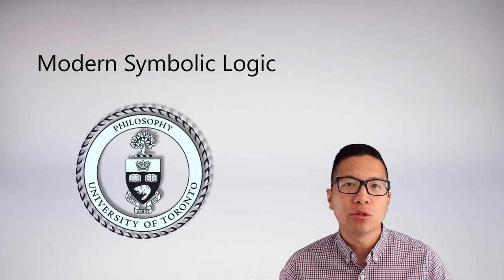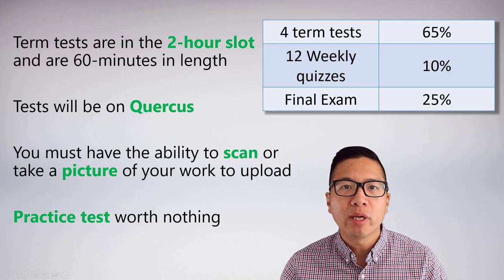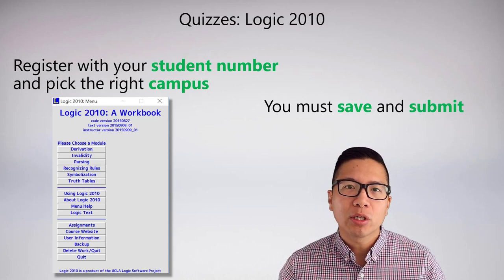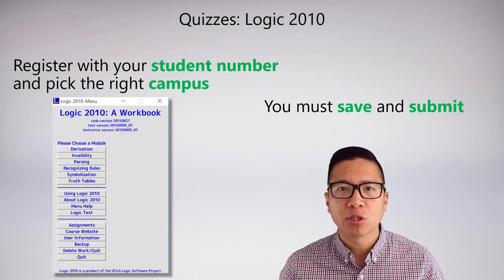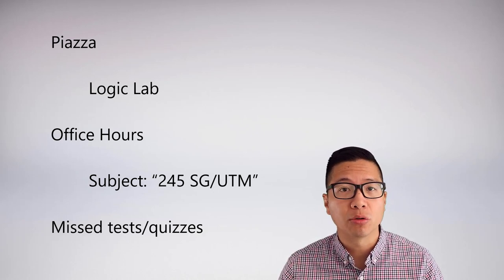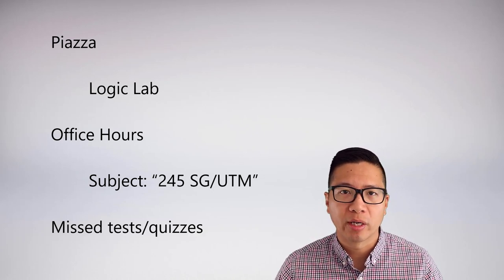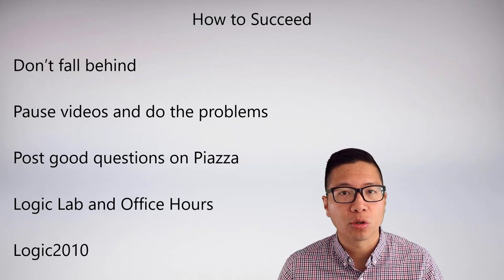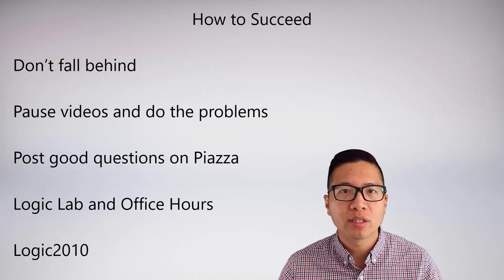245 Introduction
An introduction to PHL245 for 2020/21